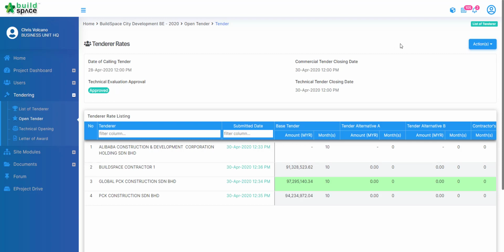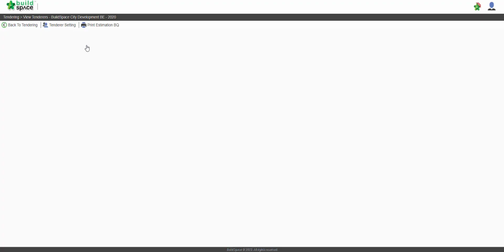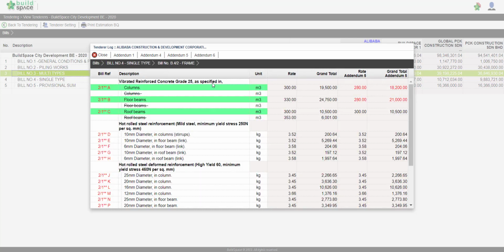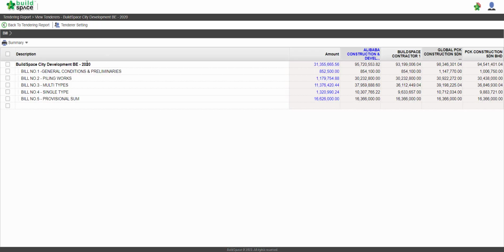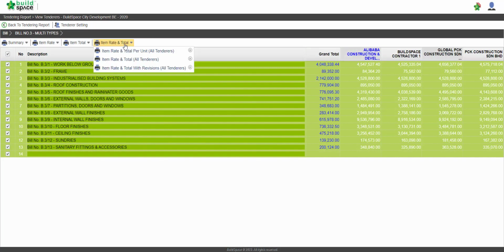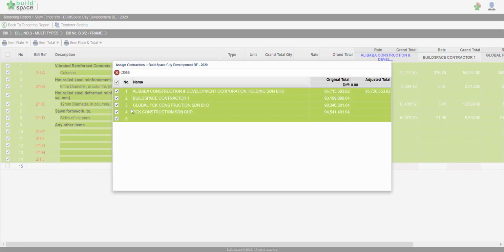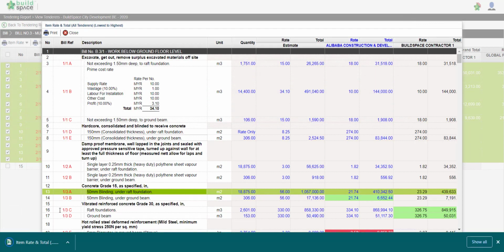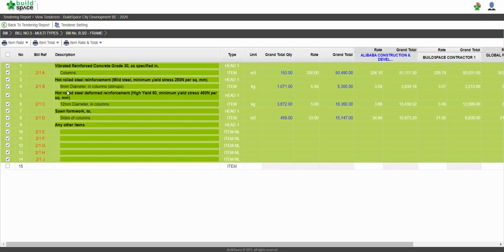T33.0 - Print Tender Price Comparison Report